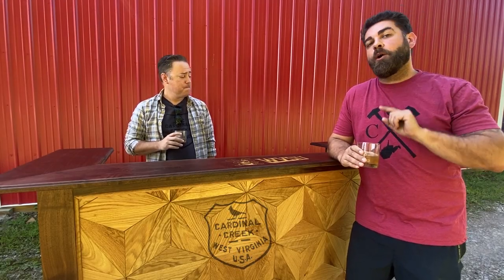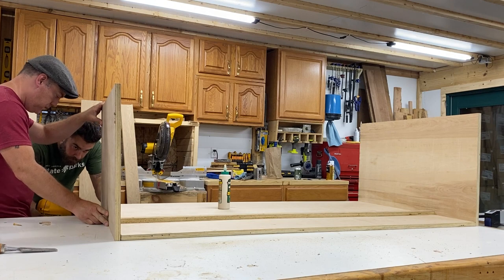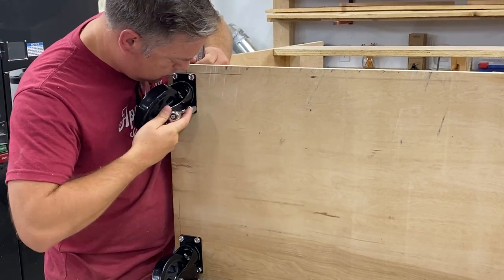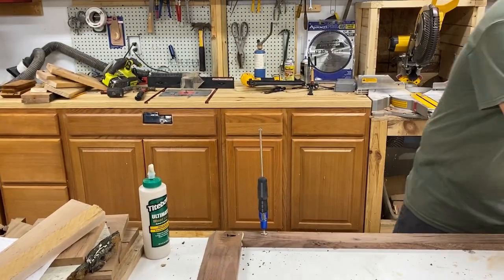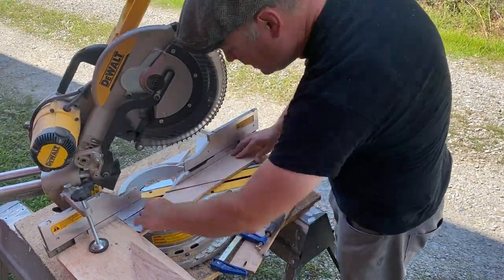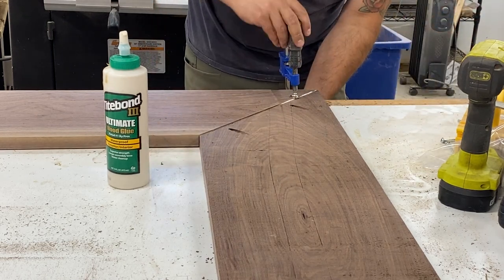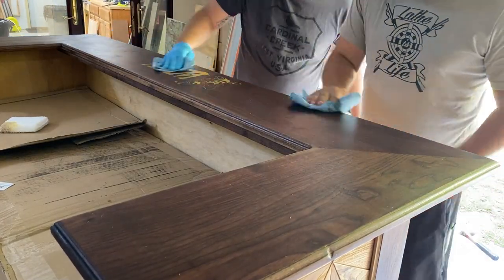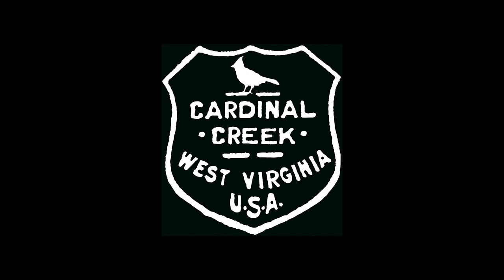DIY Portable Bar on Wheels | Rolling Wood Bar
Watch as we build this portable rolling bar using walnut and red oak

Links to supplies and tools we used:
Wood Glue
Wipe on Poly
Rubio Monocoat
Pocket Hole Jig
Pocket Screws
WEN Track Saw
Trim Nailer
Pin Nailer
Caster Wheels
Angle Grinder
Masonry Wheel
Ice Chest
Speed Rails

Links to Equipment we used:
Sliding Miter Saw